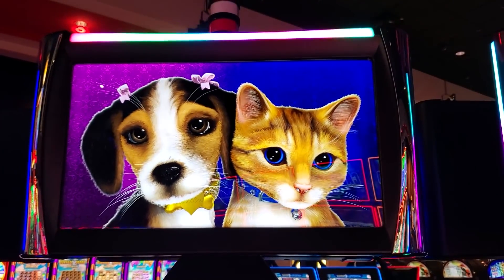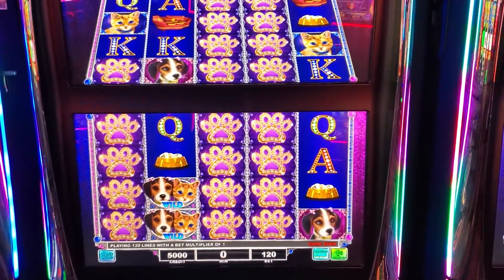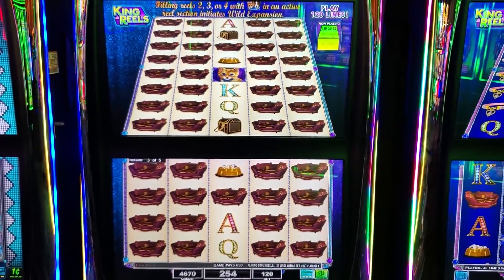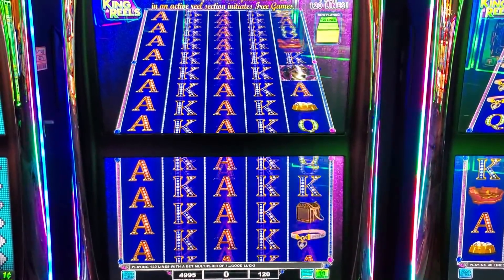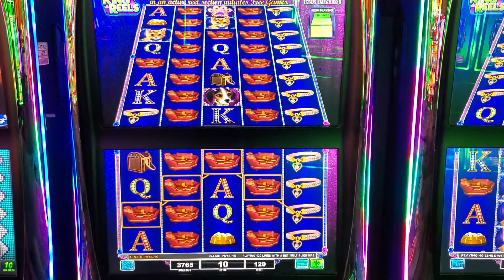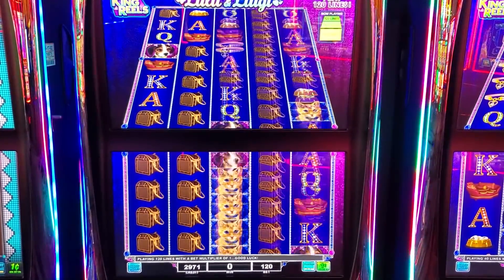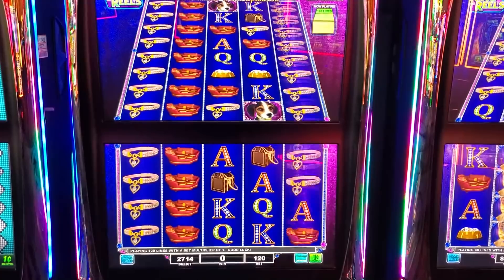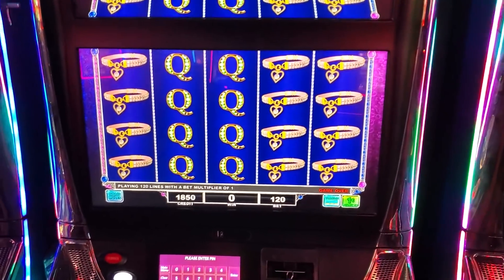We found another CUTE slot machine! - Lulu and Luigi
Gambling is for adults!  Underage gambling is illegal. Be sure to always gamble responsibly!